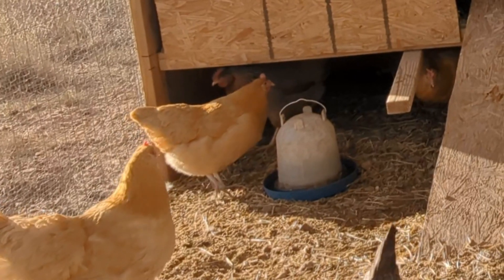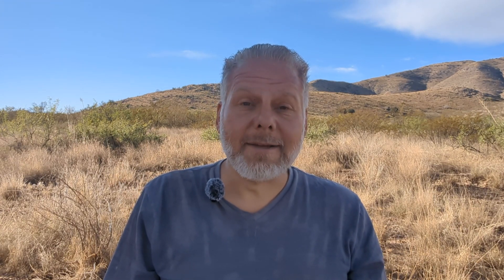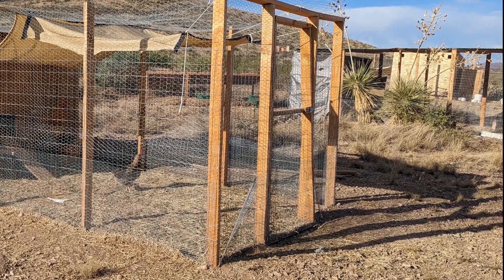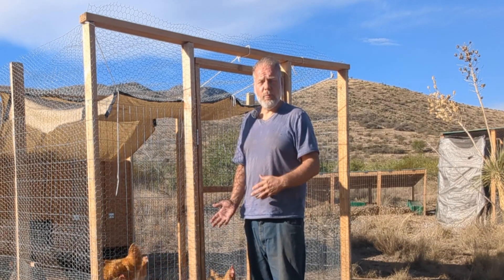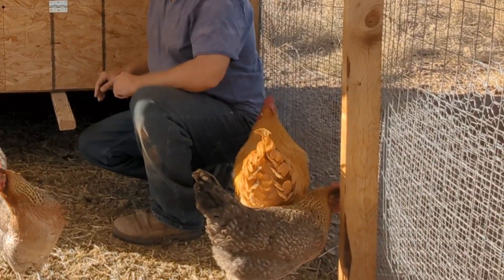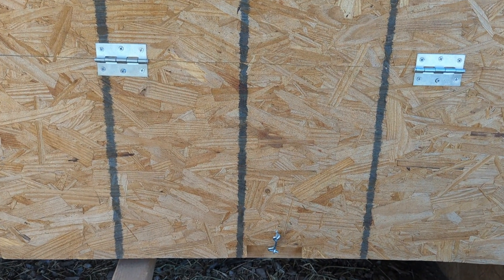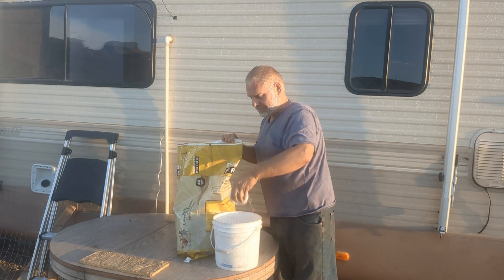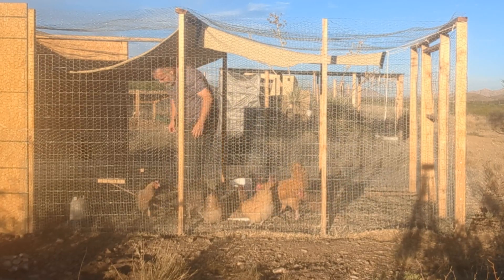Raising Off Grid Chickens.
This video is about my experiences raising chickens off grid.